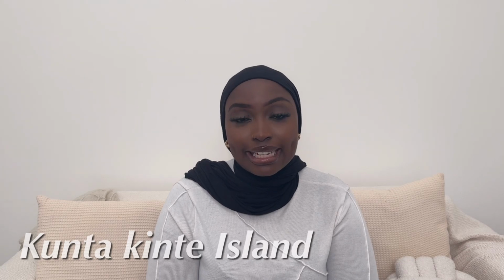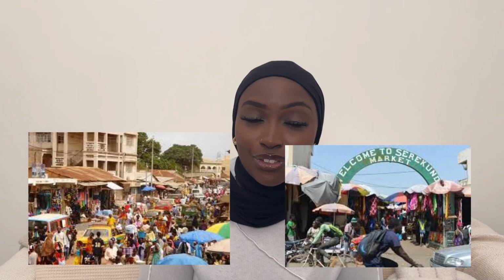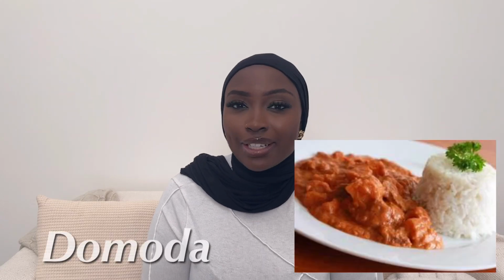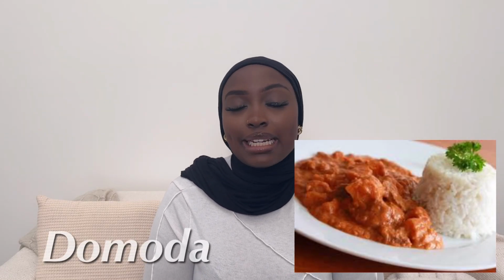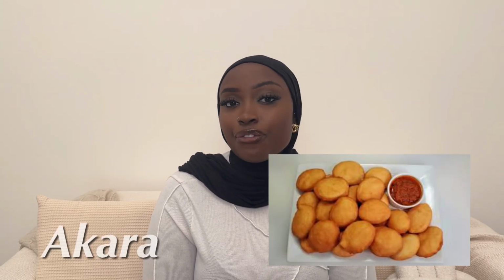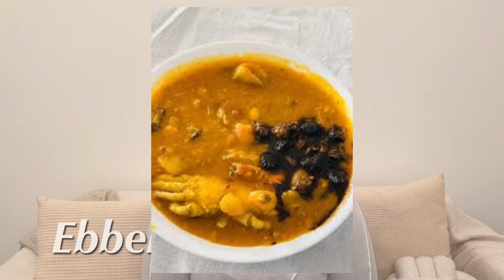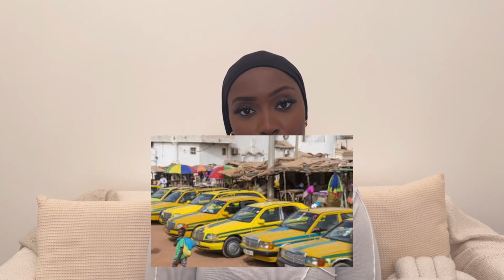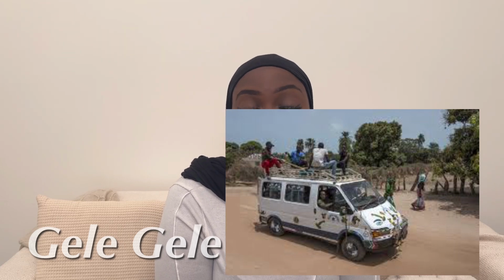Guide to Gambia - EP3 Exploring Gambia - Discover the Soul of the Country| Cocoaimssk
Welcome to Episode 3 of the Guide to Gambia series! 🌍✨ In this episode, we dive into:

🎯 Top Attractions in Gambia
Discover the rich history of Kunta Kinte Island, a UNESCO World Heritage site, and learn about its cultural significance. Explore Kachikally Crocodile Pool, a unique spiritual site in Bakau where you can even touch a crocodile (if you’re brave enough)!

🍲 Gambian Cuisine
Gambian food is all about bold flavors and tradition! From the tangy delight of Yassa (marinated chicken or fish) to the creamy richness of Domoda (peanut stew), we explore some must-try dishes that make Gambian cuisine unforgettable.

🚕 Transportation Tips
Getting around Gambia is an adventure in itself! Learn about the vibrant yellow taxis, cost-effective gele geles (local minibuses), and how to navigate transportation like a local.

🛫 Whether you’re planning a trip or just curious about Gambia, this episode has all you need to know to experience the beauty and flavor of this incredible country.

💬 Let me know your favorite Gambian dish or place to visit in the comments!

Follow me for updates, tips, and behind-the-scenes content:
📸 TikTok, Snapchat, Instagram: @cocoaimssk

Catch you in the comments! 🤍